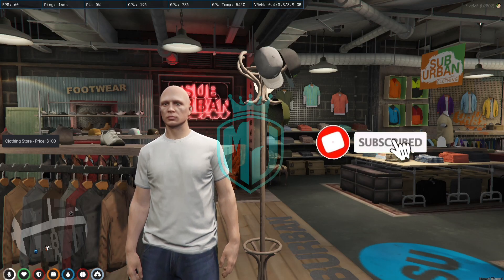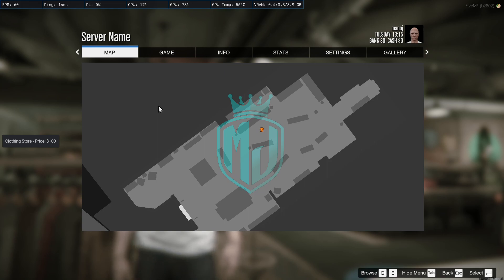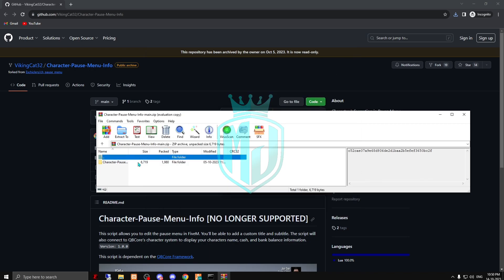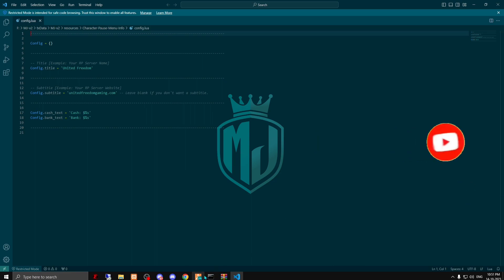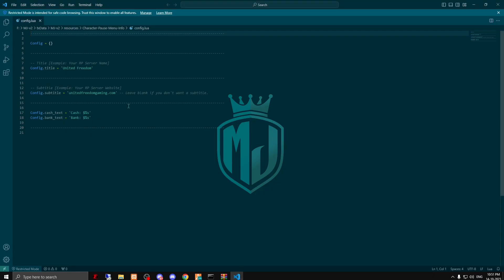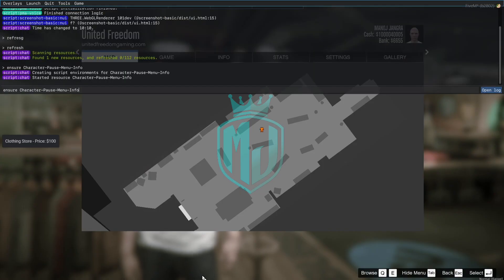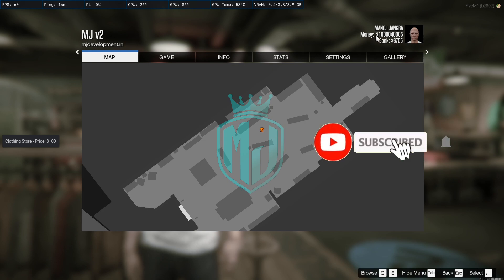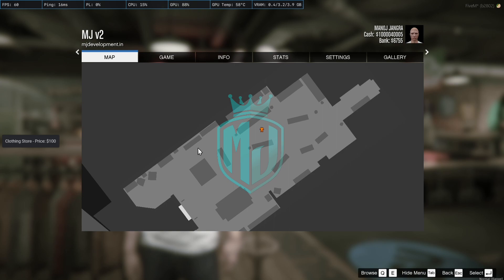CHARACTER PAUSE MENU SCRIPT *FREE* | FiveM Roleplay Scripts | FiveM Tutorial 2023 | MJ DEVELOPMENT